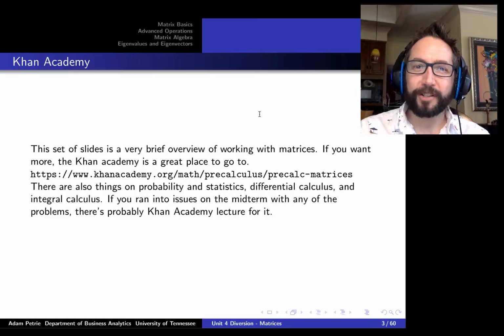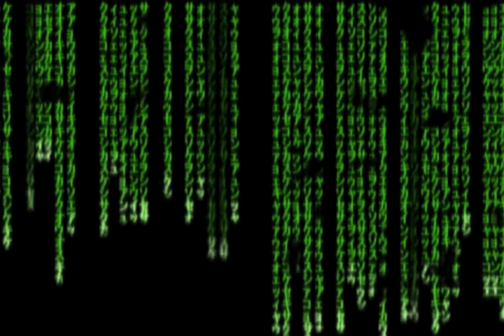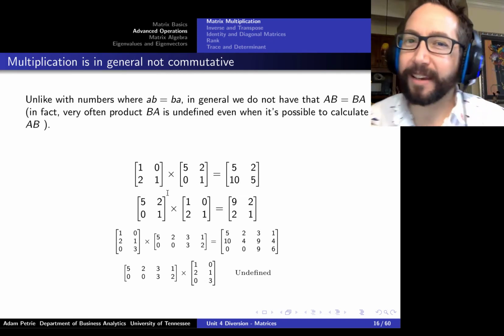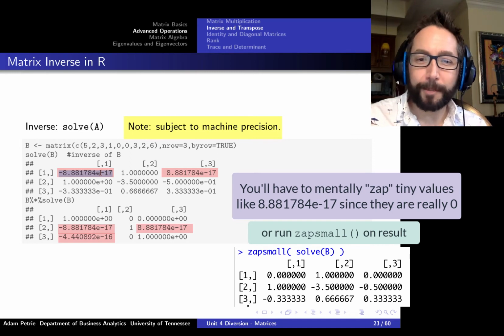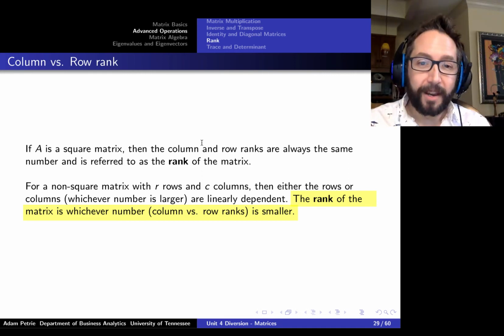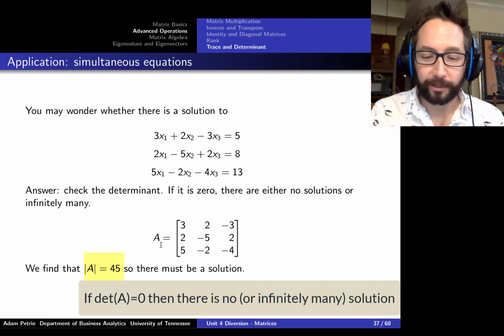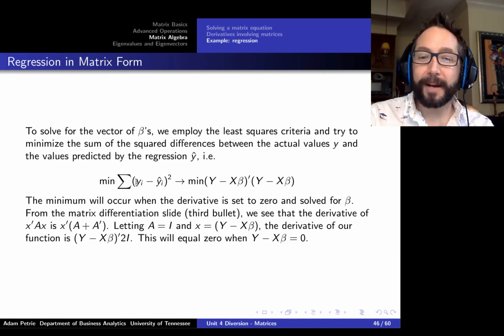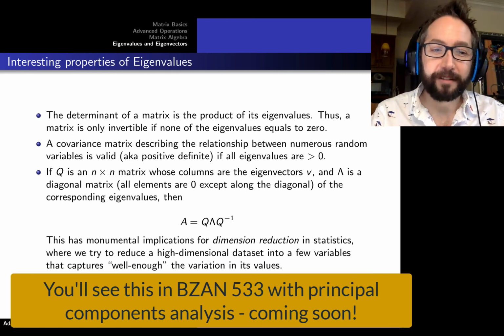Unit 4 - Part 4 - Matrix Fundamentals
00:00 - Intro Videos
00:29 - Why we need to know matrix math
02:20 - Khan academy and 3blue1brown
02:55 - Row and Column conventions; Dimensionality
04:59 - Making Matrix in R
06:02 - Diagonal, Triangular, other terms
07:23 - Addition and Multiplication by Scalar
09:15 - Matrix Multiplication Overview
11:28 - Matrix Multiplication Mechanics
13:34 - My Matrix Multiplication Animations
16:02 - AB doesn't equal BA in general (non-commutativity of matrix multiplication)
16:39 - What is Matrix Multiplication really DOING?
19:45 - Matrix Multiplication in R
20:40 - Matrix Inverses
23:29 - Matrix Transpose
24:42 - Aside:  mathematical properties of inverses
25:06 - Making identity and diagonal matrices in R
25:55 - Rank (row, column, full rank)
30:34 - Finding rank in R with rankMatrix
32:32 - Trace of a square matrix
32:50 - Determinants
38:16 - Matrix algebra and solving an equation for a matrix
45:09 - Eigenvalues and Eigenvectors
50:00 - Exit Videos